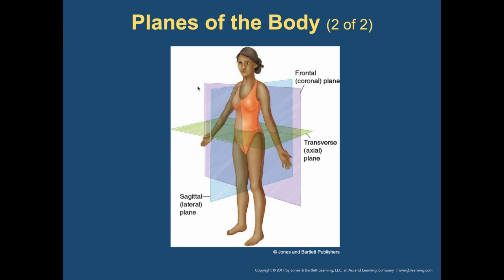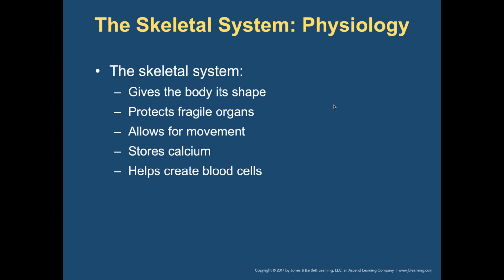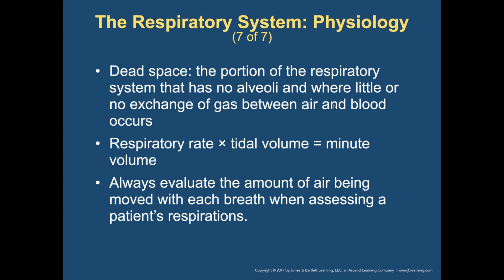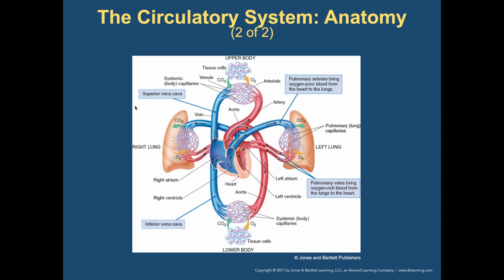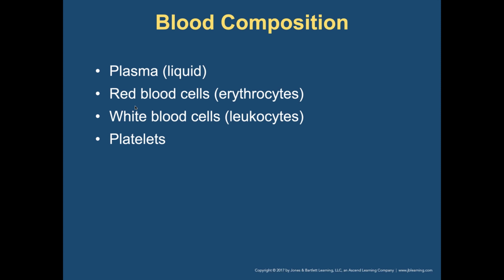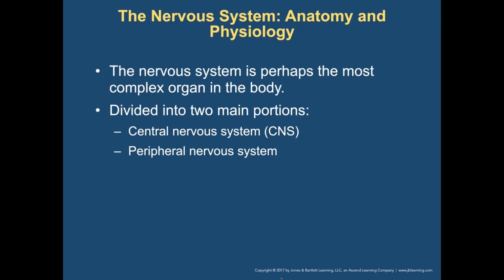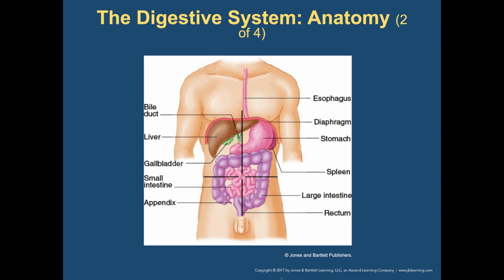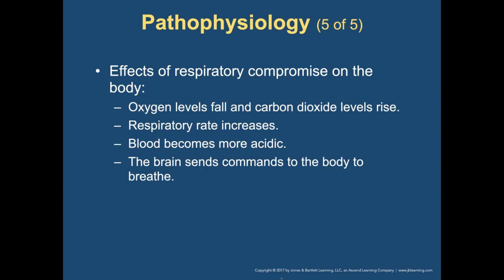ARES EMT Class B121- Human Body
Chapter 6 - The Human Body